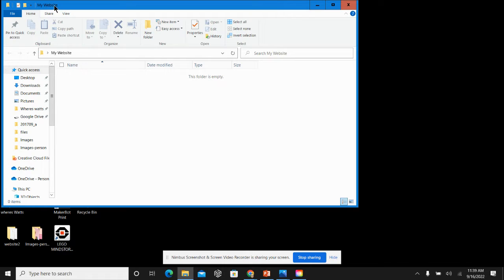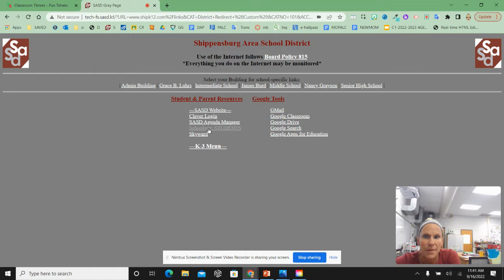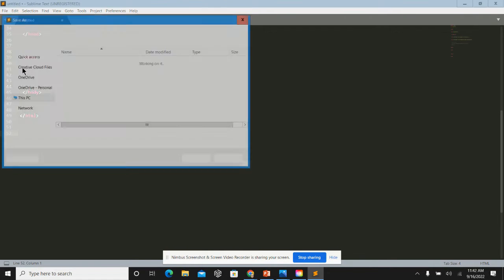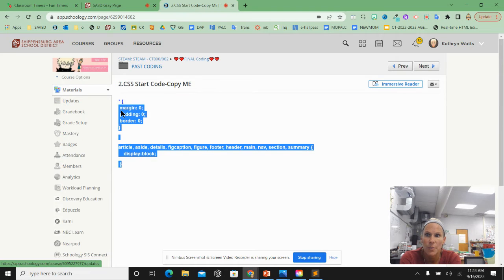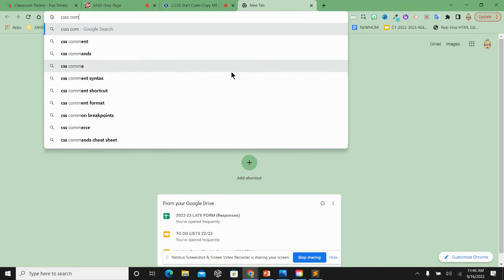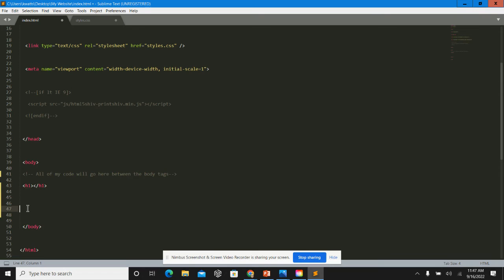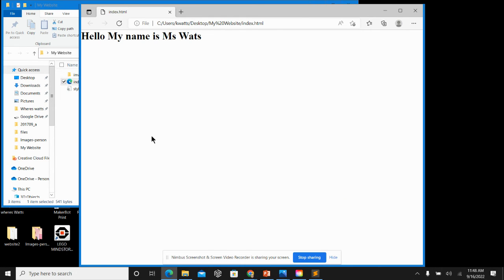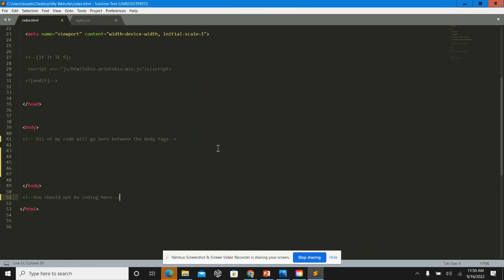screencast-nimbus-capture-2022.09.16-11_38_40.webm